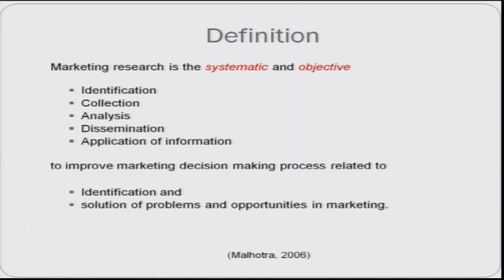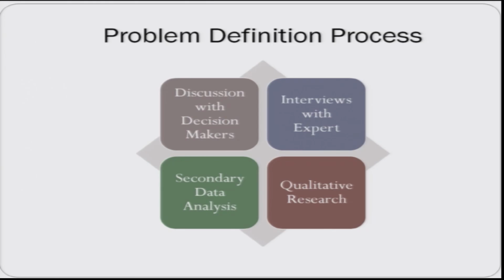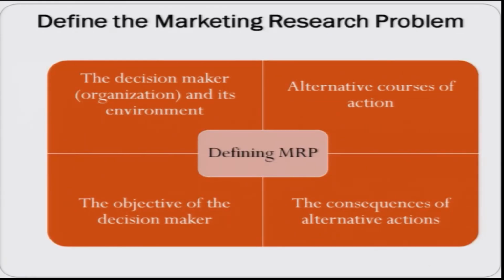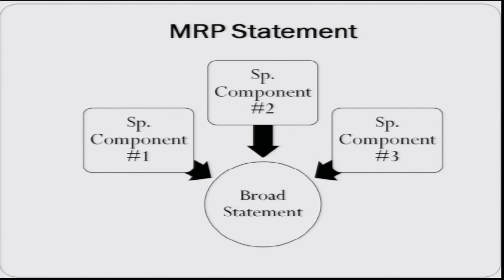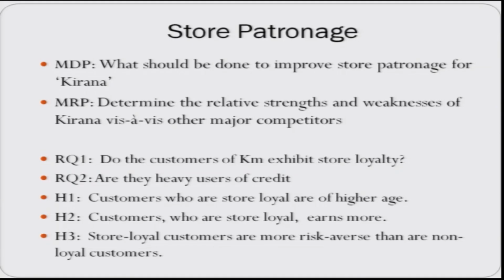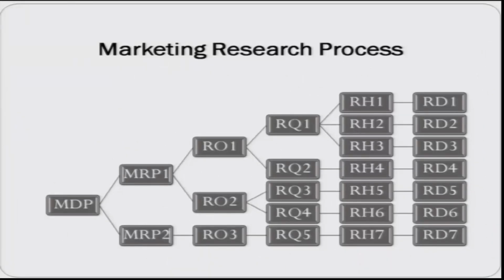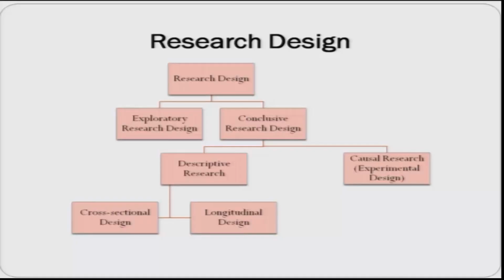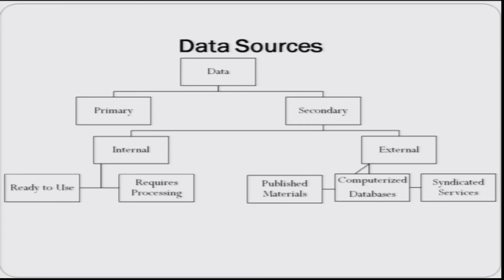MDP and MRP